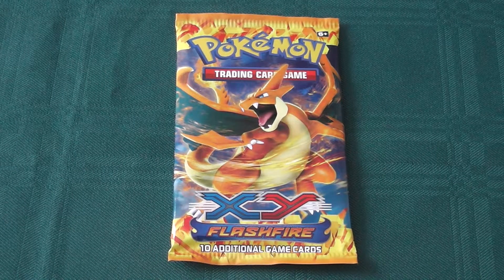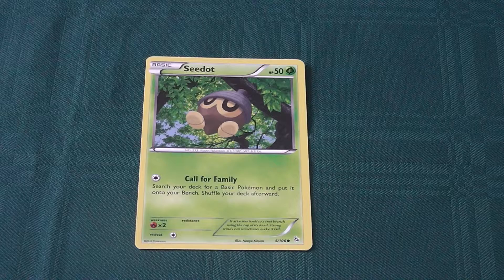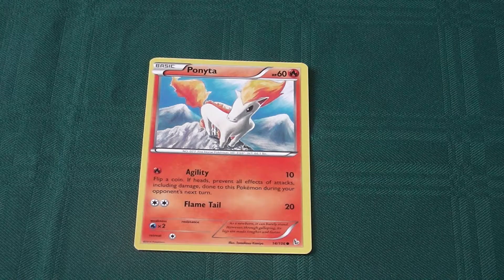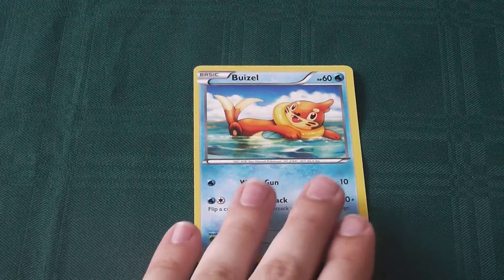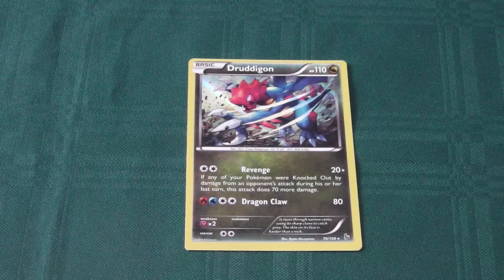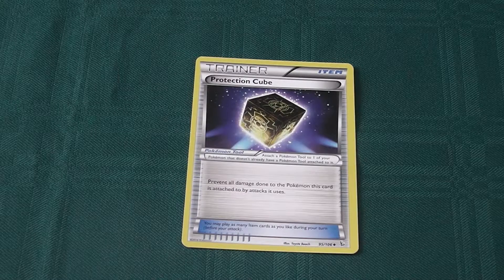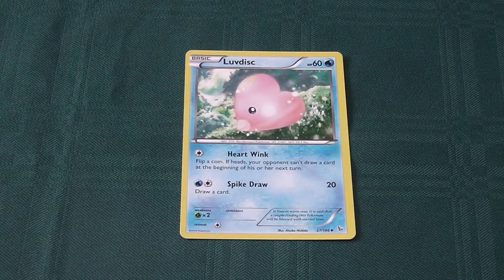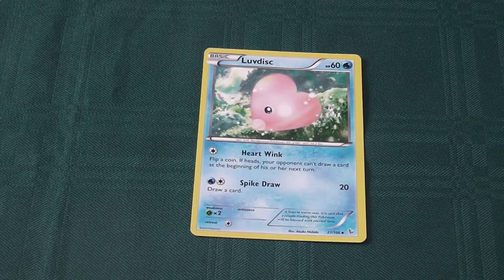Pokemon TCG Daily Pack Opening 27/6/14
Join us as we explore the world of the Pokemon TCG